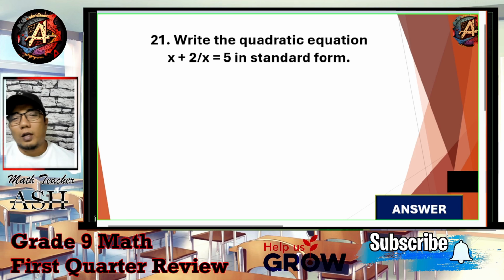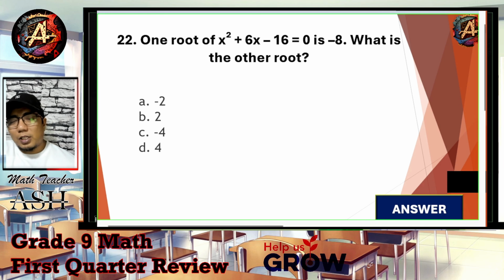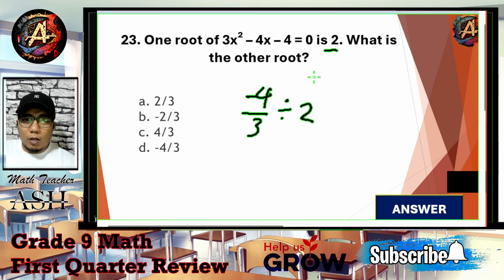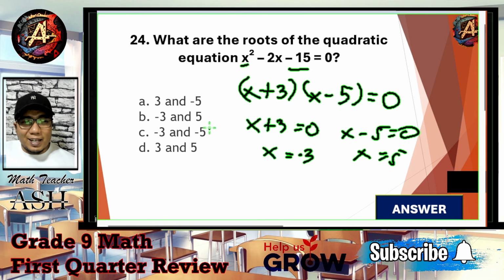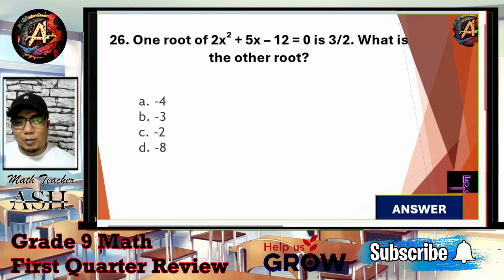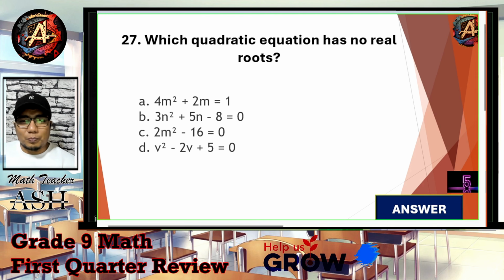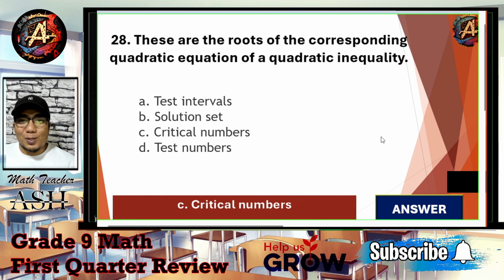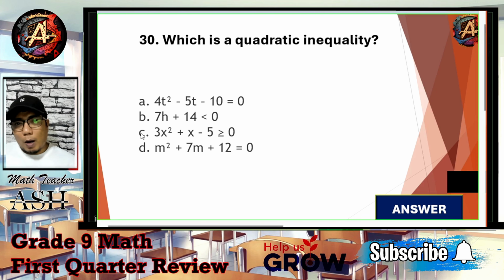Grade 9 Math First Periodical Test Reviewer Part 3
I noticed you mentioned creating a video entitled "Grade 9 Math First Periodical Test Reviewer" but requested an SEO description and tags for "Grade 8 Math First Periodical Test Reviewer." To ensure accuracy, I’ll provide the SEO video description, hashtags, and tags tailored for a Grade 9 Math First Periodical Test Reviewer, as that seems to align with the video title you provided. If you meant Grade 8, please clarify, and I can adjust accordingly!SEO Video Description (160 characters):
Nail your Grade 9 Math 1st Periodical Test with our 4-part reviewer! Master quadratic equations, inequalities & roots.

USB Hub 4in1
2nd Monitor